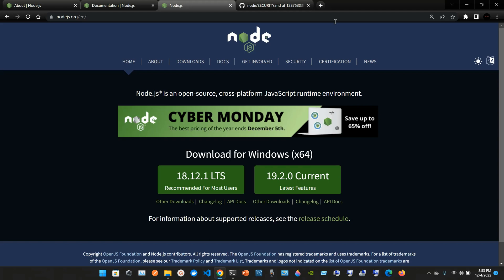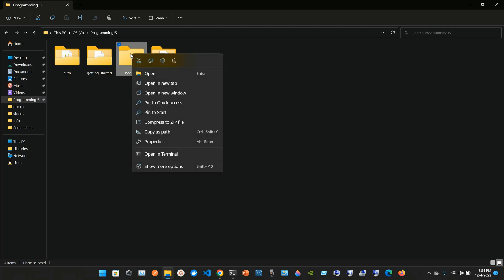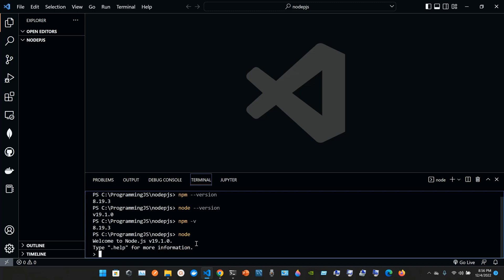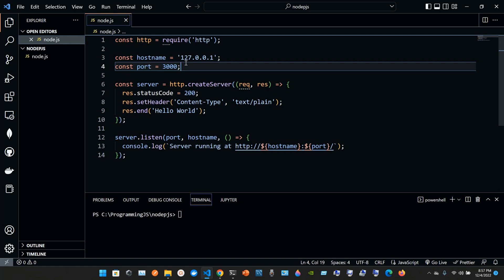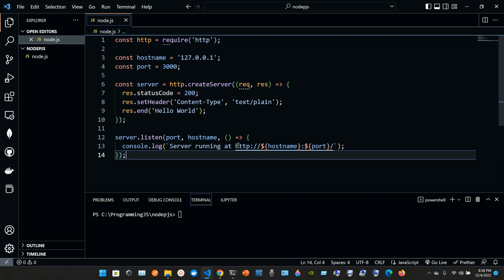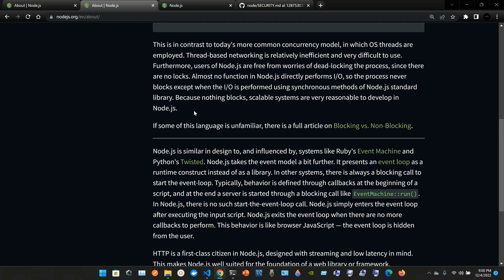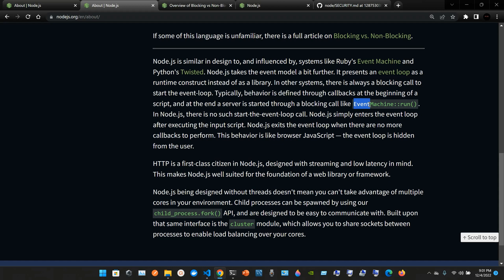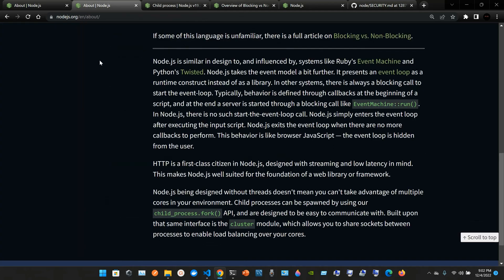Node.js Overview.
General Description of the Asynchronous Event-Driven JavaScript Runtime, Node.js.